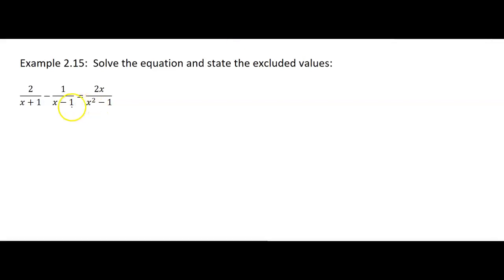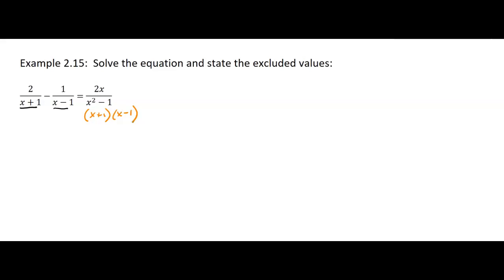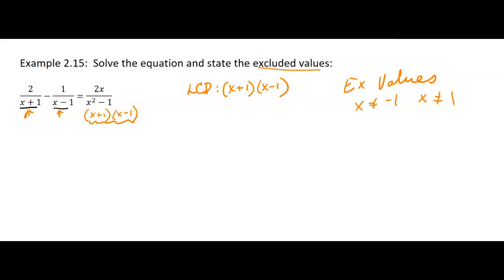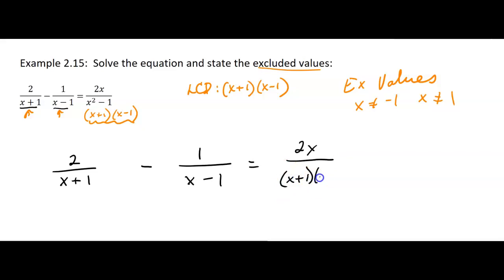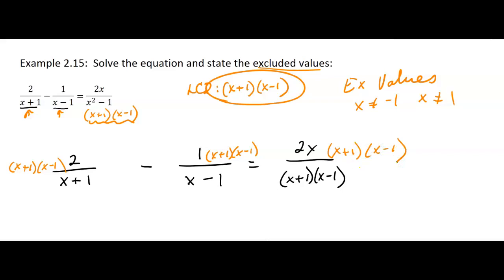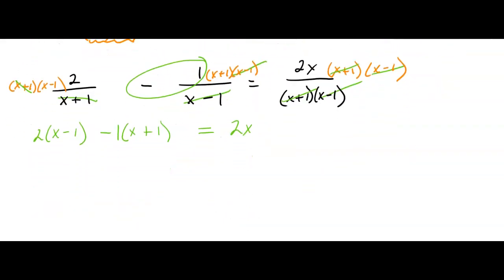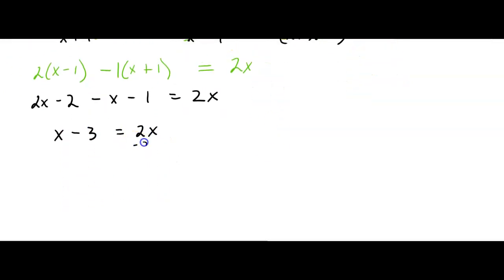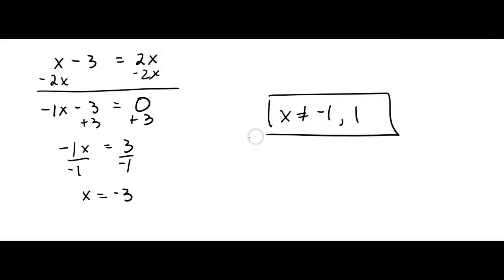2.2.h Factoring in the Rational Equation